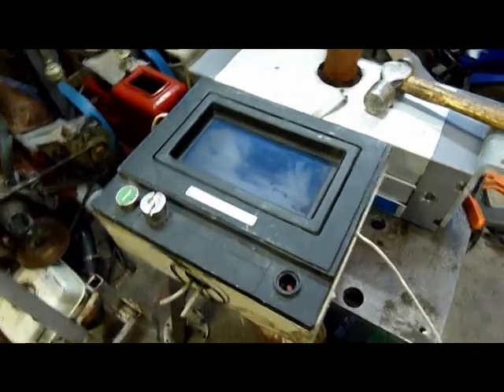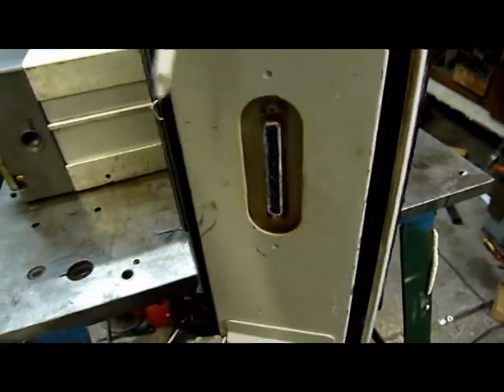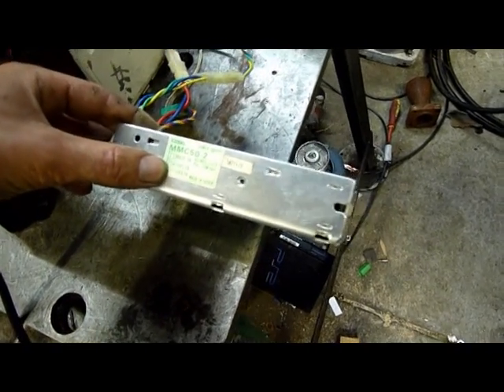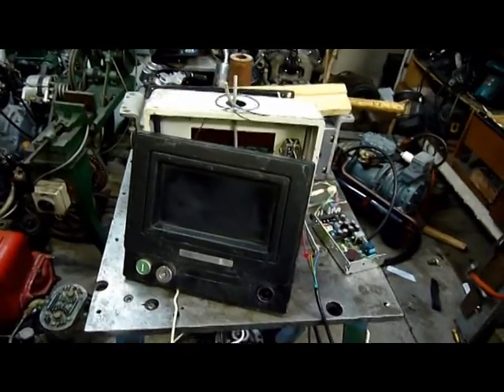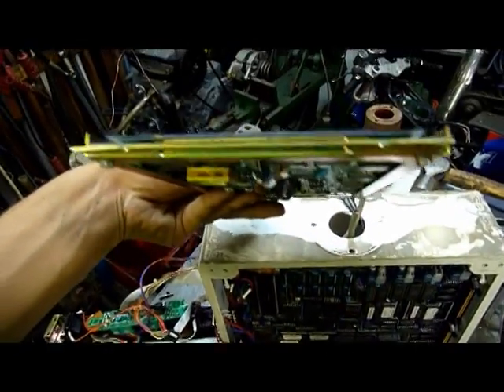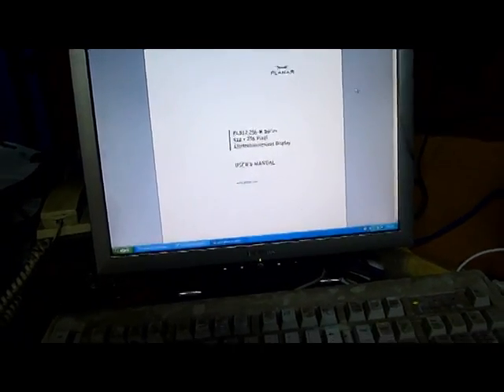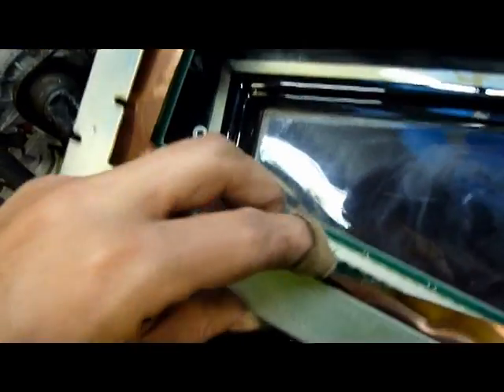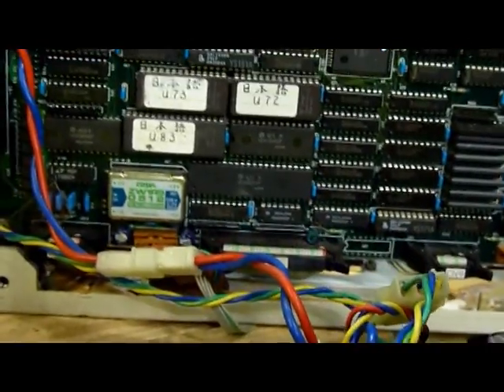Yamato Dataweigh Control Console Autopsy (EL Display with light barrier touch control)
Awesome vintage looking electronics!, Variac Over voltage just cooked the primary of the PSU.